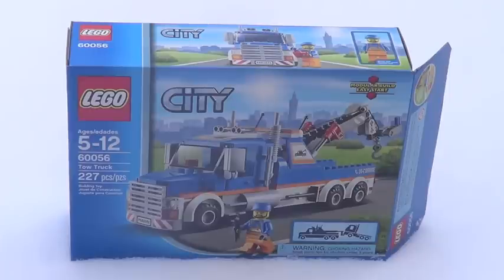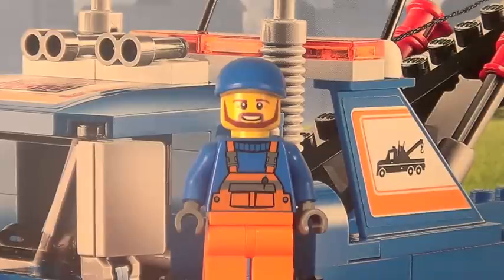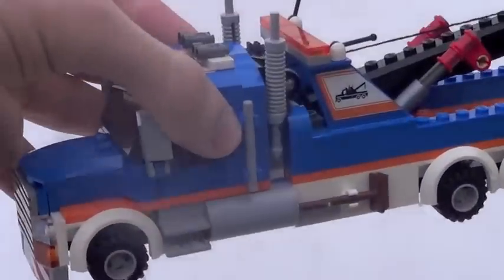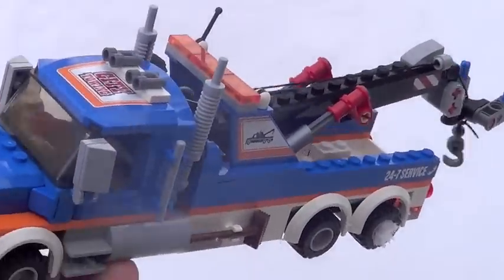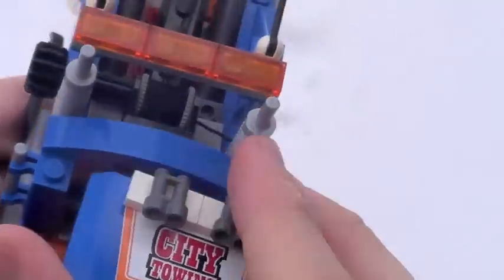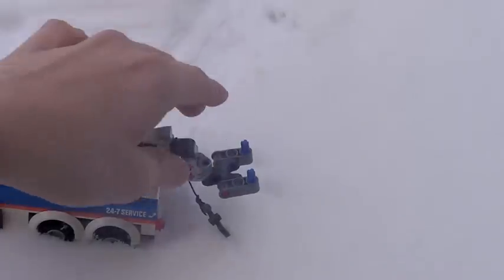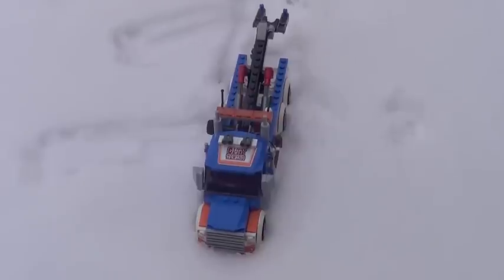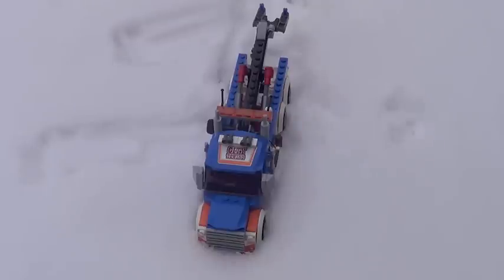LEGO City 60056 Review: Tow Truck (IN THE SNOW!)